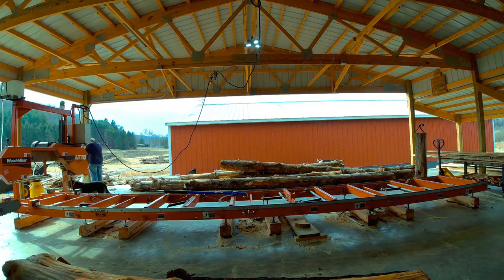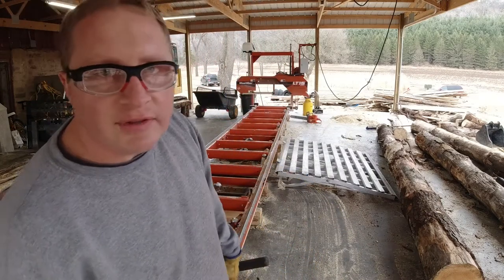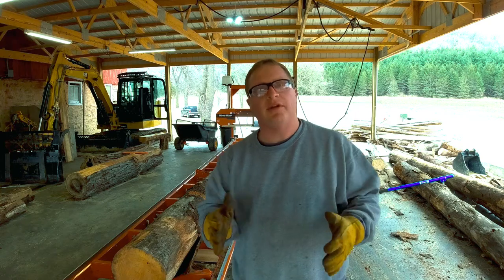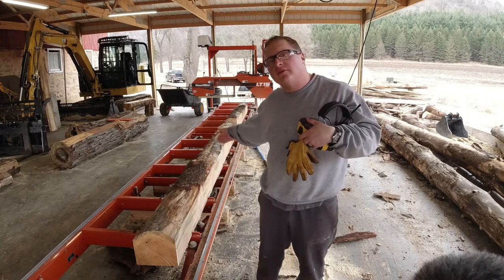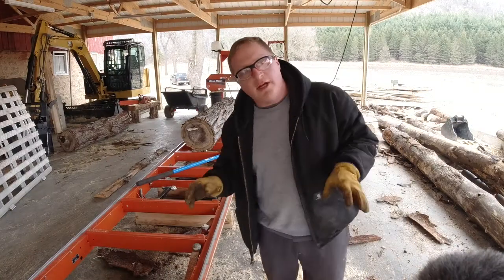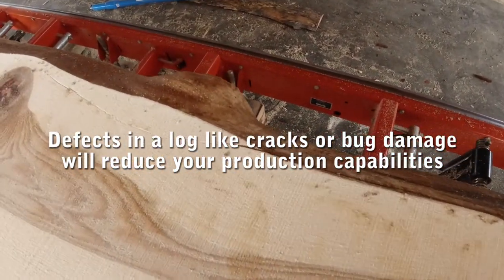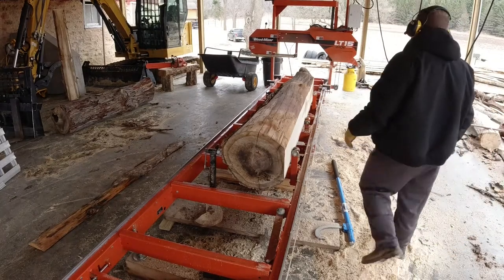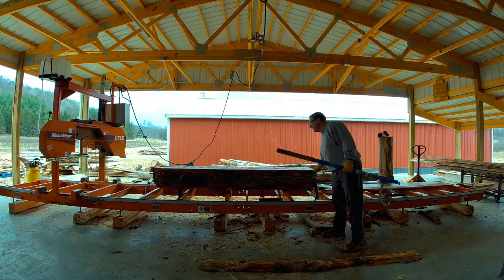What is a realistic board foot per hour (bdft/hr) for a manual mill? - Real World Production Test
Please watch this video before buying a manual mill!

In this video I try to show what it is like to run a manual mill, a Wood Mizer LT15 Wide, and I measure what I think are realistic bdft/hr figures to help you determine feasibility of your sawmill business.

Sawmill manufacturers greatly over estimate real world productivity of their mills.  If you think you will hit the numbers posted in their marketing literature you will likely be disappointed in your mill or business once under way.  After recording this video and after 3 years as a small time sawyer, I think it is fair to say that you can expect somewhere around half of what they are marketing...in even the most ideal conditions.

So many things can make my operation faster:  Bigger logs, straighter logs, better loading methods, etc etc.  But, I have to say that the weak link is typically going to be one's self in any sawmill operation...especially with a manual mill.  There are only so many logs you can roll, turn, onboard, offboard, and stack before you run out of steam.  Running at hyper speed to achieve manufacturer figures is not realistic or sustainable for a single man operation.

I still love my mill...If you are thinking of getting into the sawing business, please watch this and remember this is in fast motion and was about 3 hours of work.  Can you picture doing this day in and day out for your full time job?  If so, try to think of how you will keep logs coming to the mill to keep you running at full tilt. Sawing is not an easy business and this hasn't even addressed the hardest part...selling your lumber! :)

Enjoy the video and please share any tips or comments you have below!

driftlessinwi